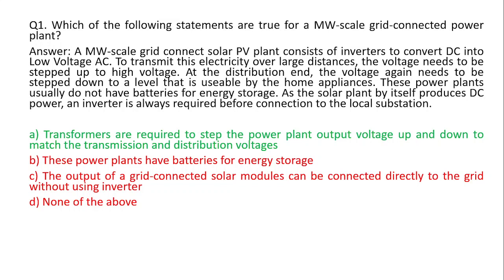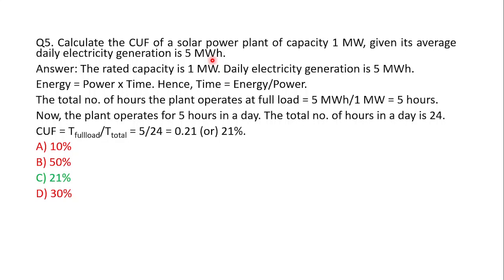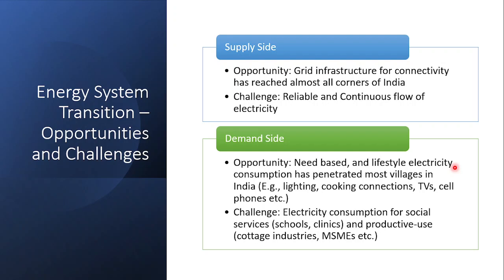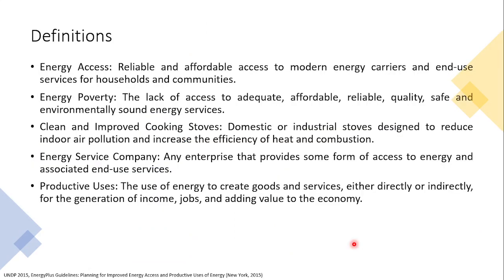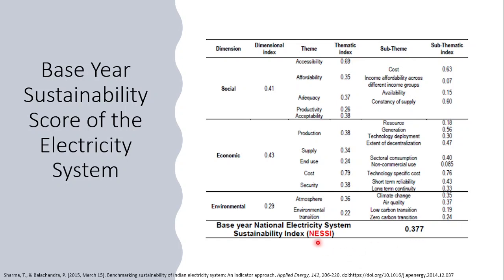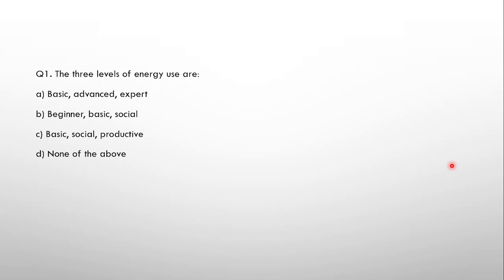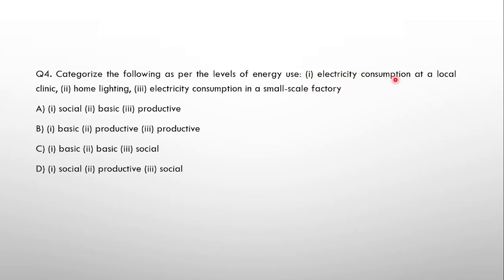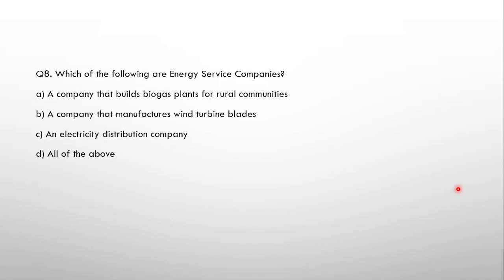NPTEL - Ecology & Environment - Problem Solving Session (Week 5) - Energy and Sustainability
NPTEL Interactive Session on Energy and Sustainability recorded on 23/09/2022.